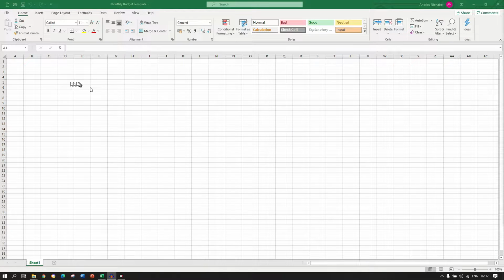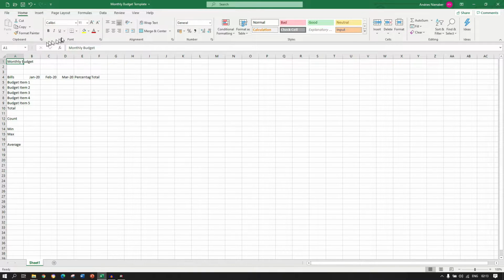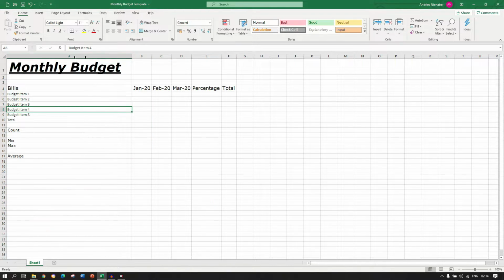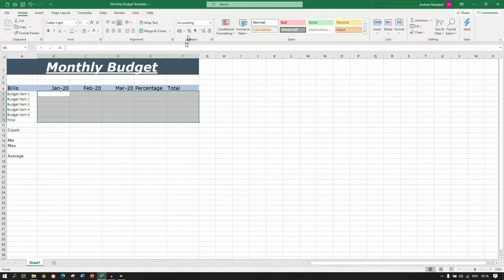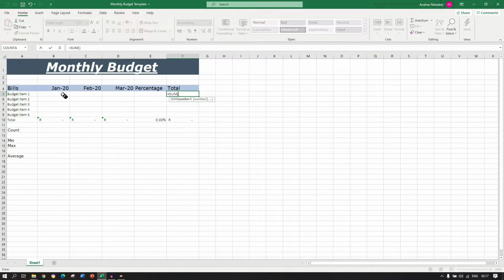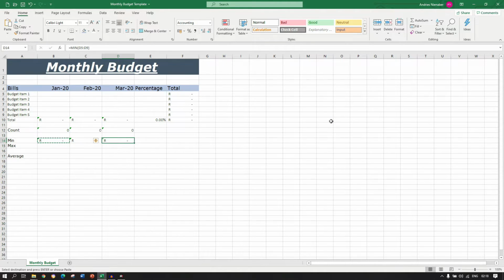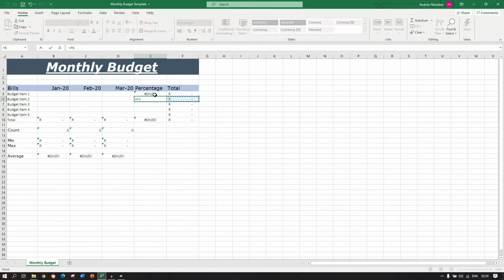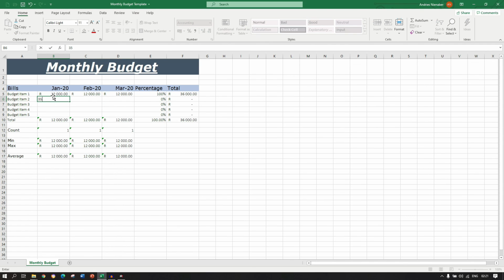Create Custom Templates in Excel